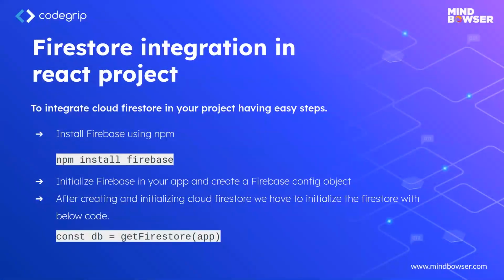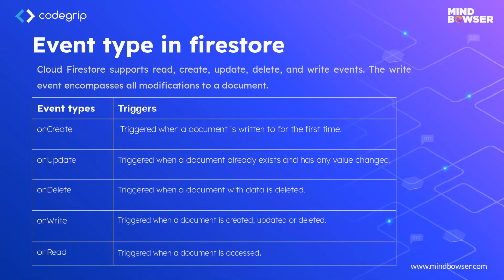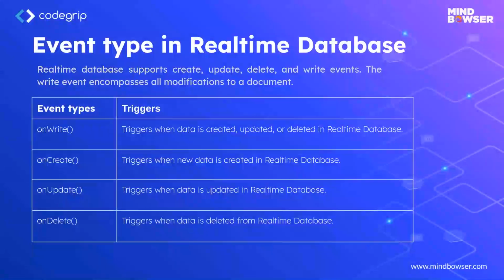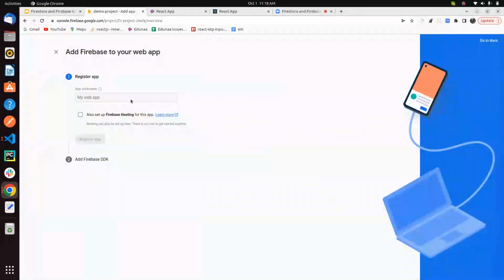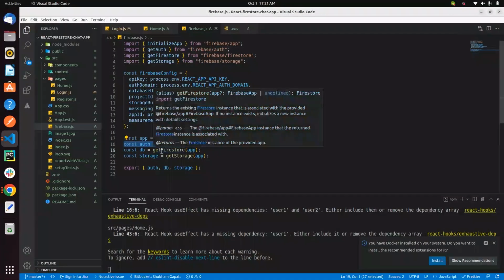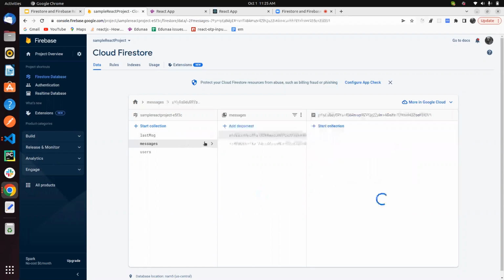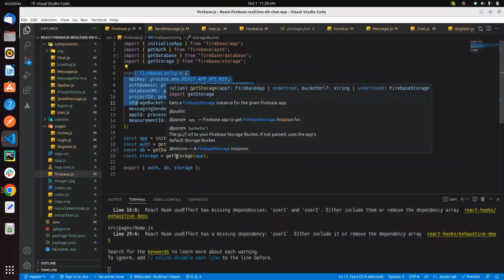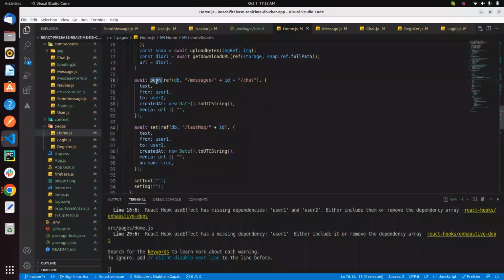Firestore Database Vs Realtime Database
Firebase provides developers with various tools and services to help them develop quality apps, grow their user base, and earn a profit. In contrast, a Cloud Firestore is a flexible, scalable database for mobile, web, and server development from Firebase and Google Cloud.

Learn everything about Firestore and Firebase Realtime Database in this video.

1. Introduction to firestore
2. Firestore Integration
3. Firebase Authentication
4. Database structure and data structure in firestore
5. Event types in Firestore
6. Introduction to Firebase Realtime Database
7. Firebase Realtime Database integration with react
8. Demo
9. Difference between Firestore and Realtime Database
10. Difference between Relational (SQL) DB and Non-Relational (NOSQL) DB

0:00 Introduction
1:54 What is Firebase & Firestore?
2:49 Firebase Authentication
3:21 Firestore integration in react project
4:12 Database Structure in Firestore
5:45 Event type in Firestore
7:28 What is Realtime Database?
7:58 Realtime Database integration in react project
8:42 Database structure in Realtime Database
9:33 Data structure in Realtime Database
10:09 Event type in Realtime Database
10:50 Difference between Firestore and Realtime Database
12:17 Demo

Skype: mindbowser